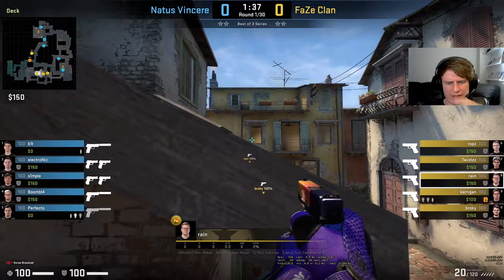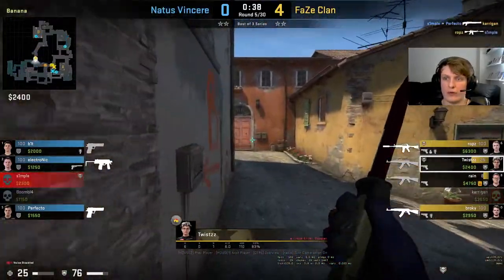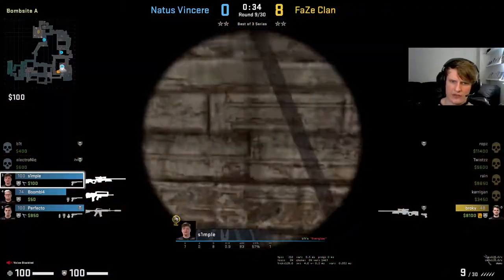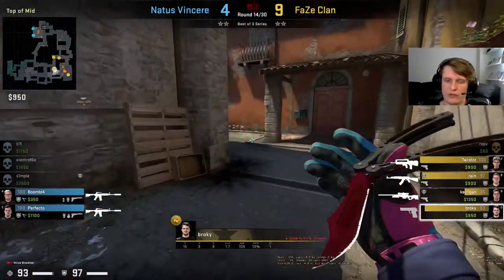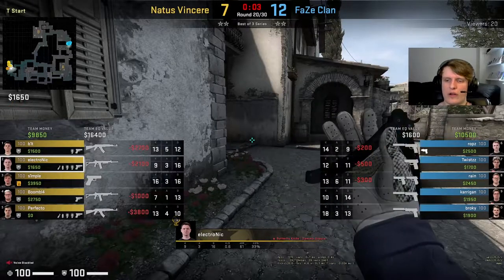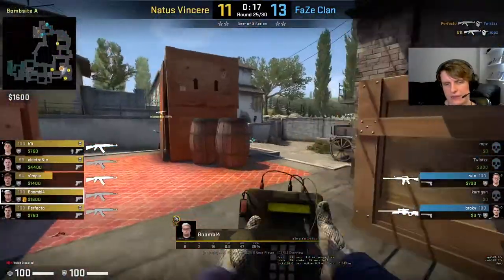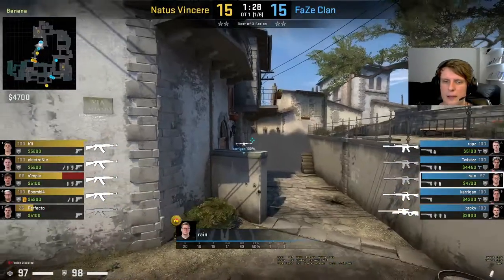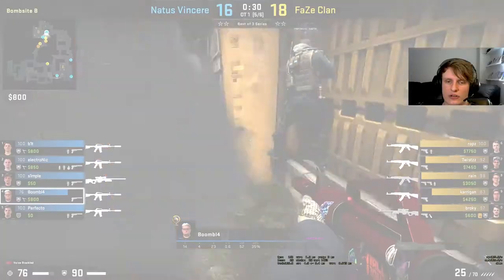NAVI with the WORST start on Inferno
Back at it with another demo review.

This time we are taking a look at map one from the PGL Major Antwerp grand final between FaZe Clan and Natus Vincere. Honestly, this game could have gone either way, but I think NAVI might have taken the map had they not played so poorly at the start.

Also, karrigan is a god.